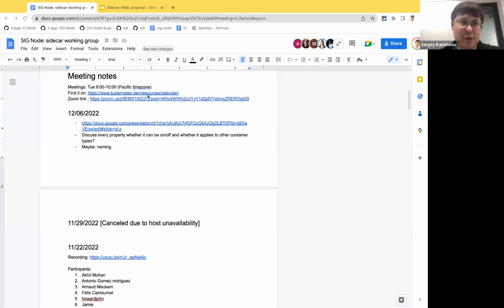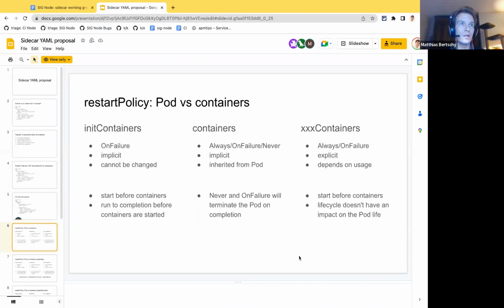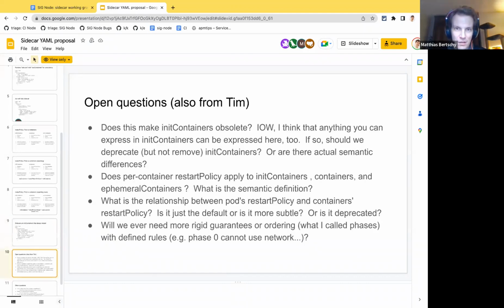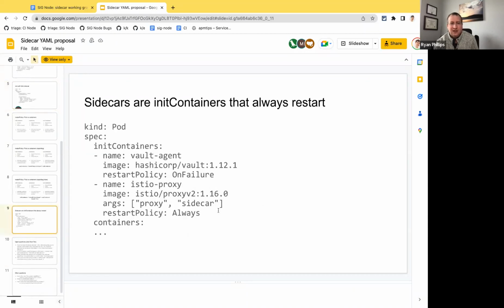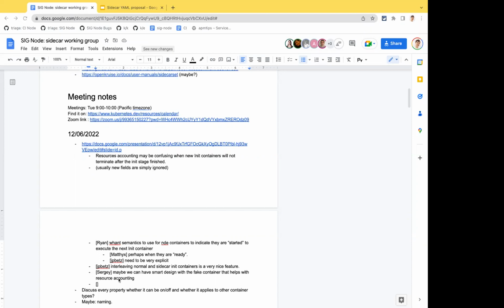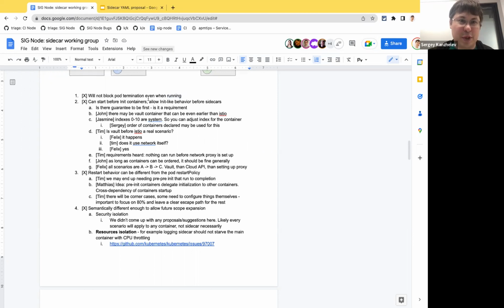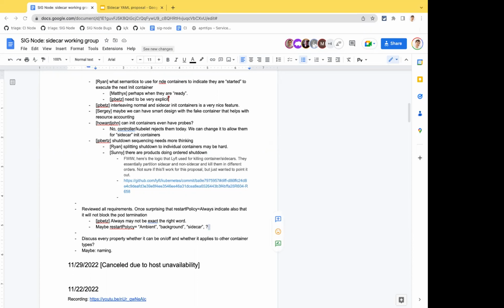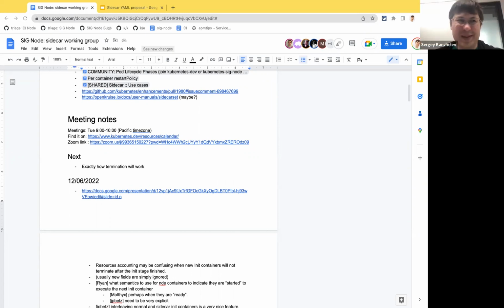SIG Node Sidecar WG 2022-12-06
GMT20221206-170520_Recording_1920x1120